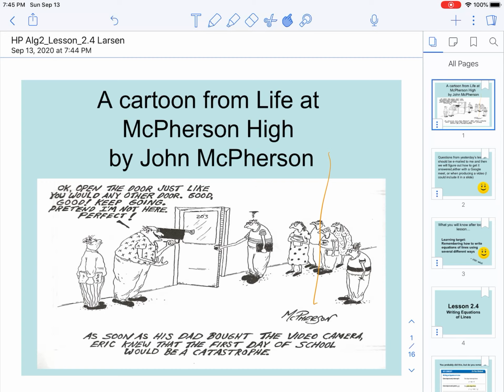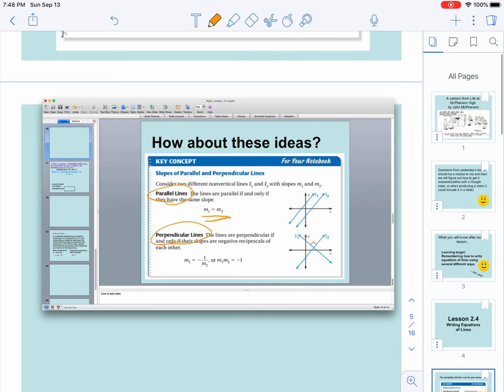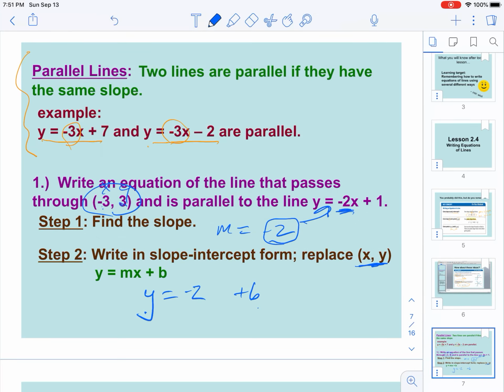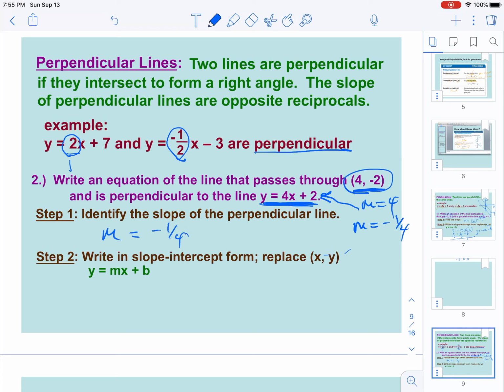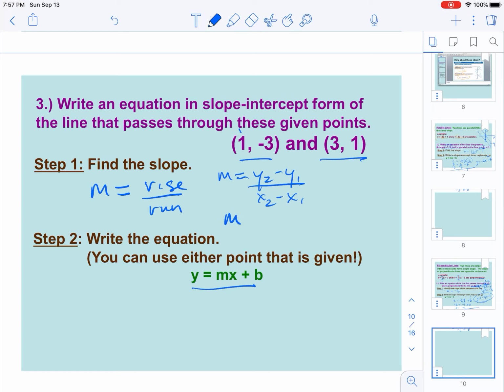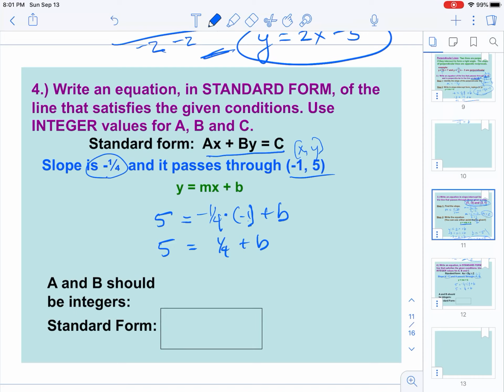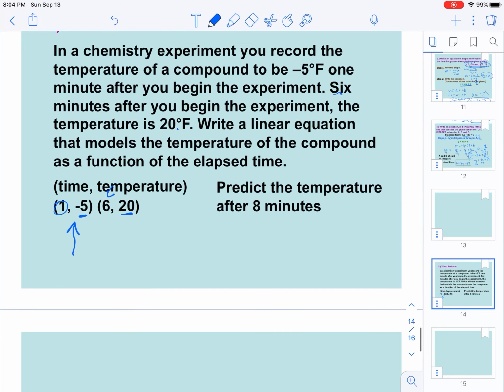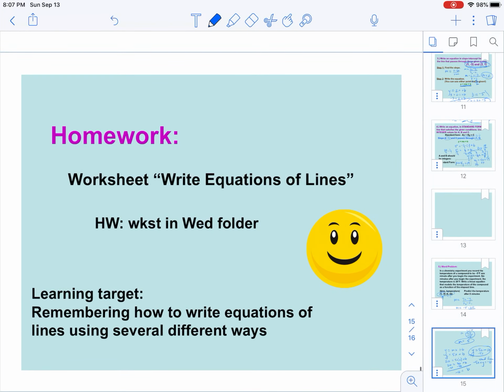September 13, 2020